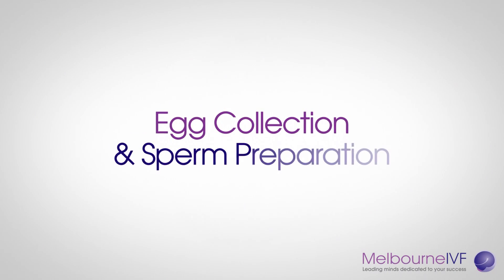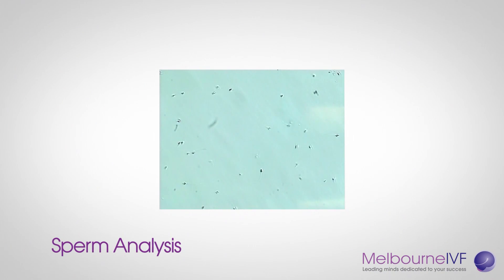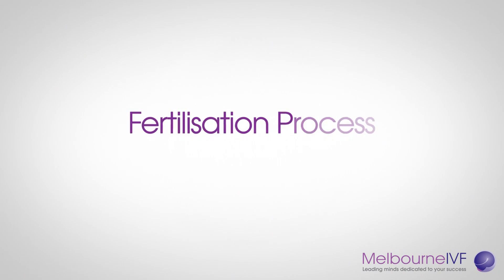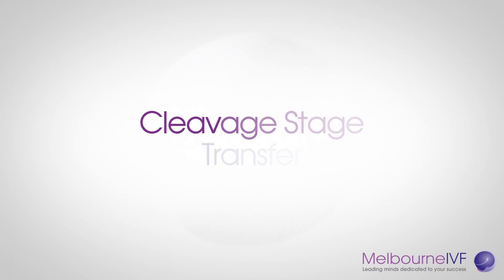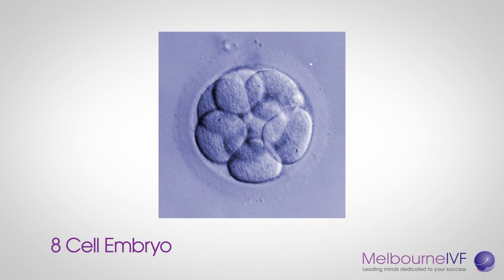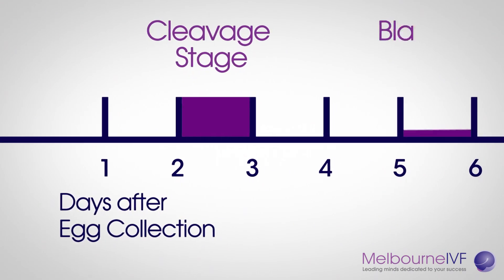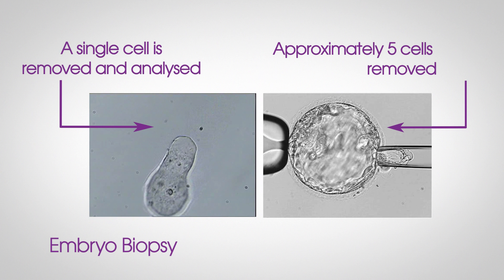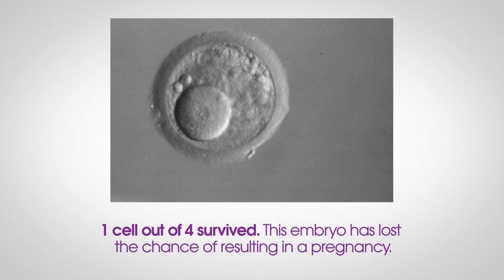Melbourne IVF Laboratory Tour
See inside the Melbourne IVF Laboratory and follow our scientists as they perform the tasks that form part of an IVF cycle.